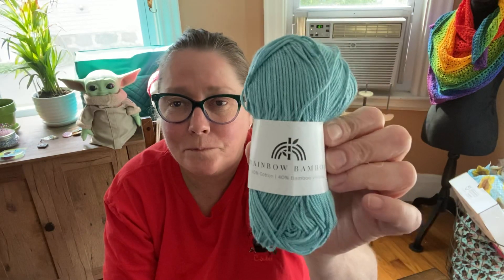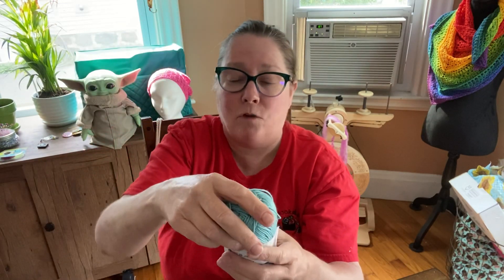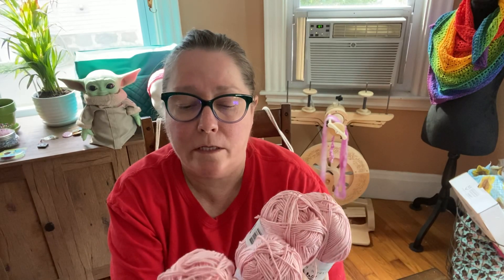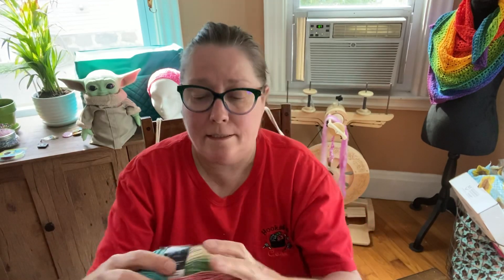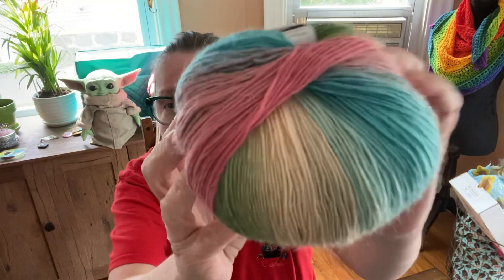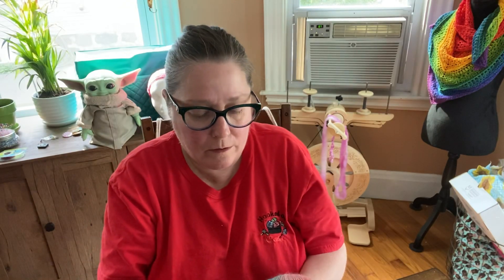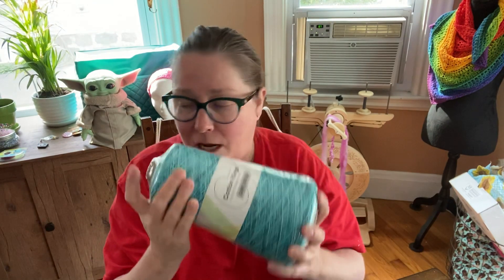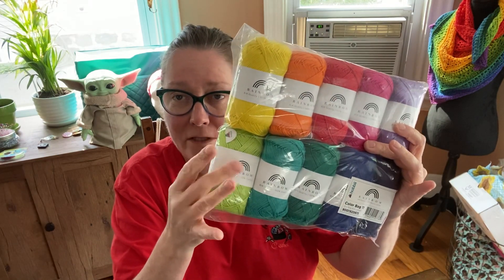Hobbii yarn came